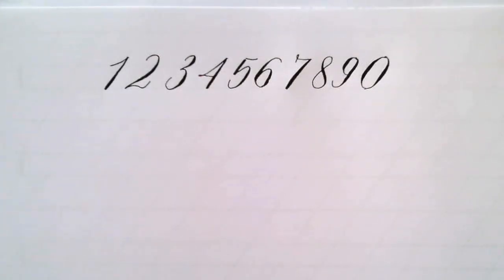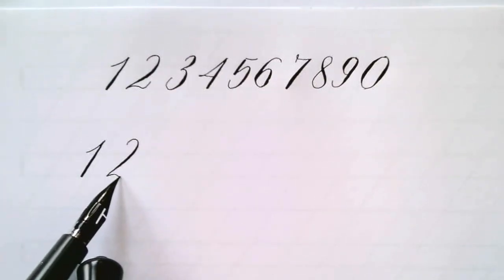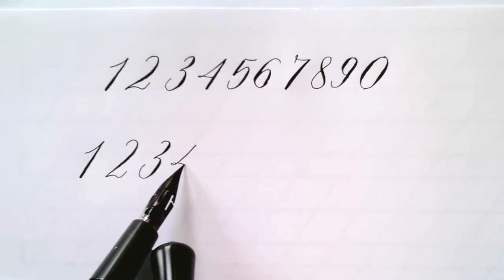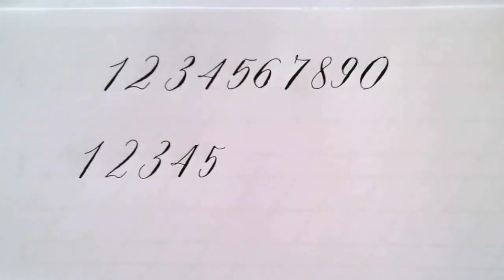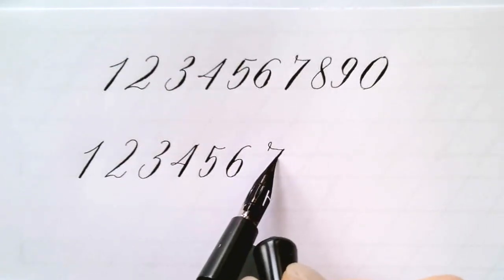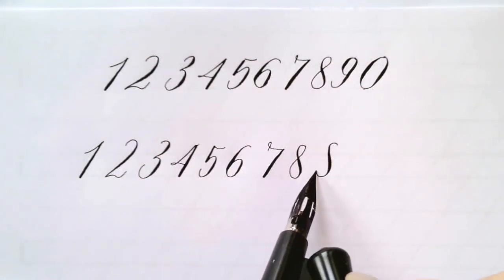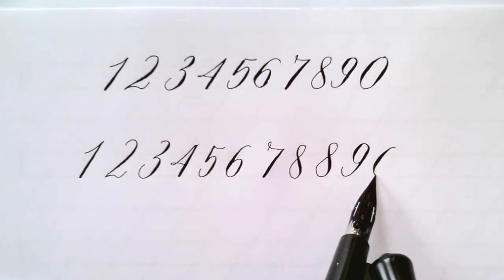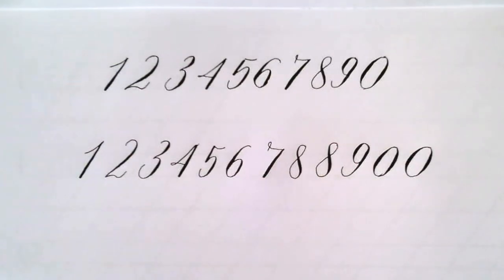How to write Copperplate Numbers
Alright, now we're getting into bonus territory! Today, we're looking at numbers, tomorrow is going to be punctuation, and then finally... well, you'll have to come back and see!